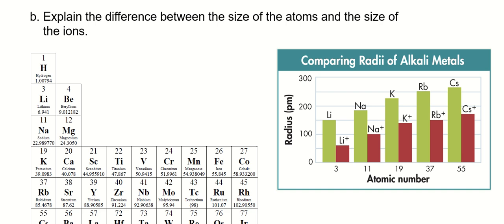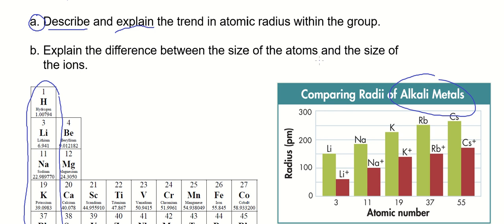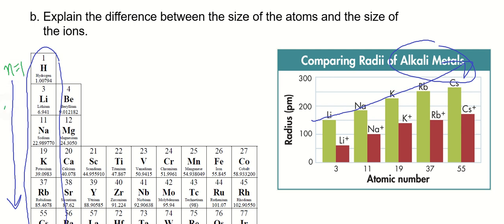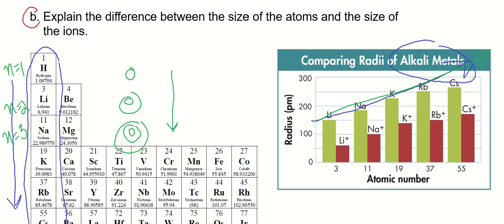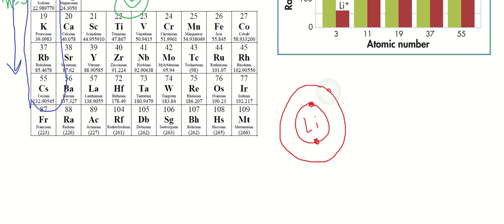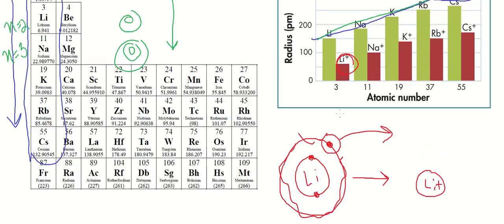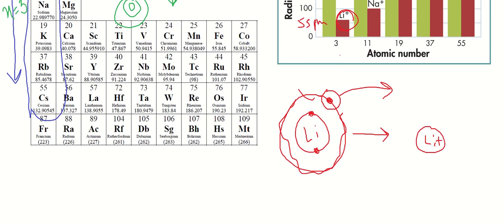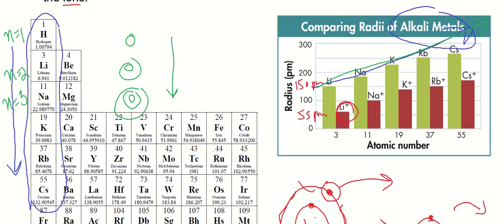#61 - Interpreting a Bar Graph of Group 1 Atomic vs Ionic Radii Trends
Chapter 6, Problem 61:
The bar graph shows the relationship between atomic and ionic radii for Group 1A elements.

a. Describe and explain the trend in atomic radius within the group.
b. Explain the difference between the size of the atoms and the size of the ions.